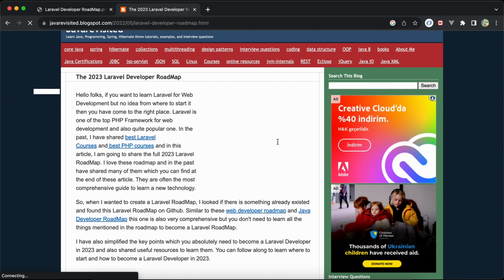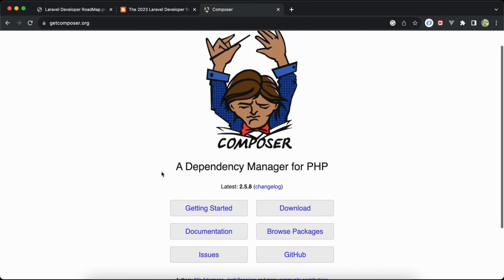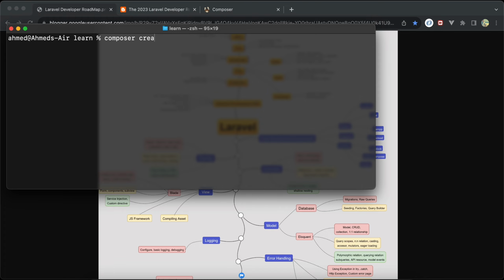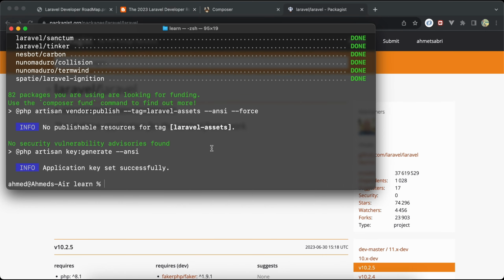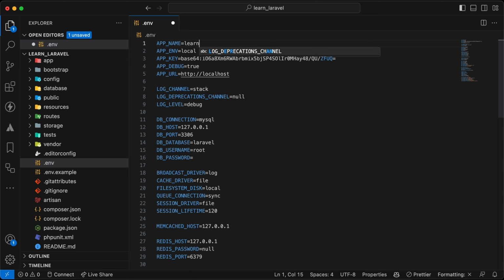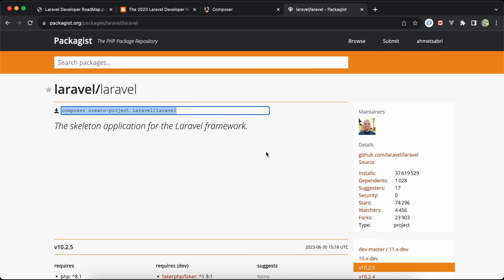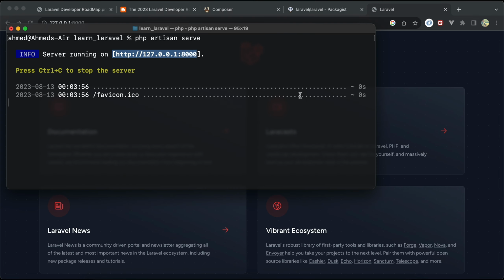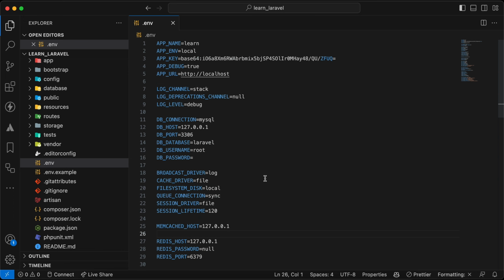Episode 1: your first Laravel project